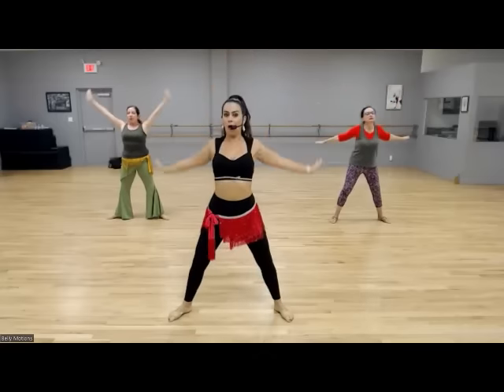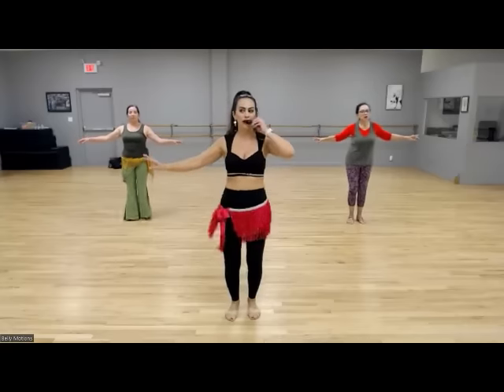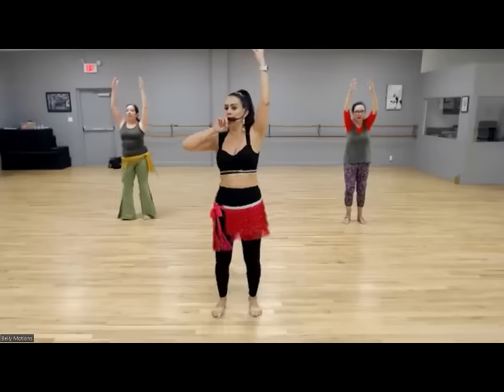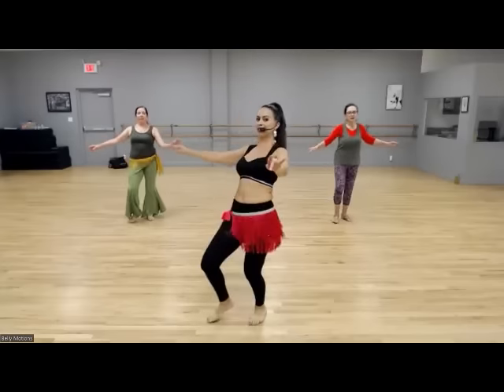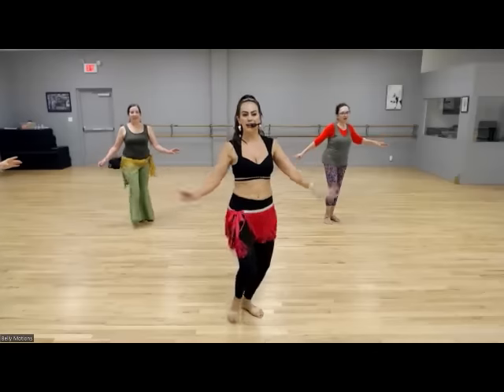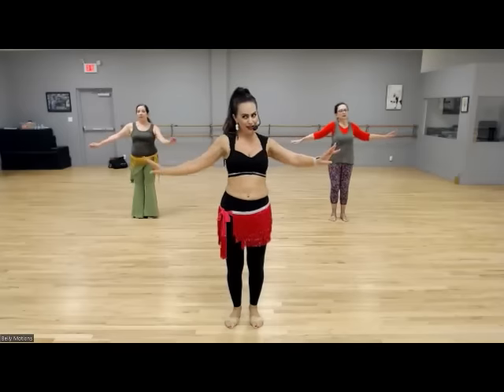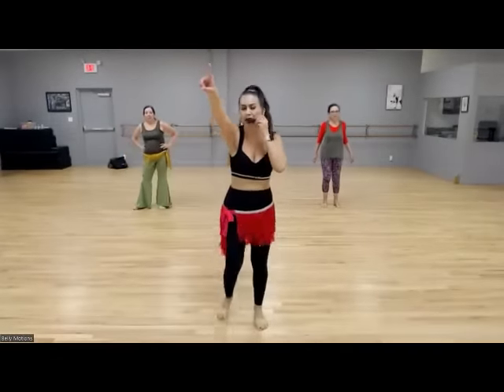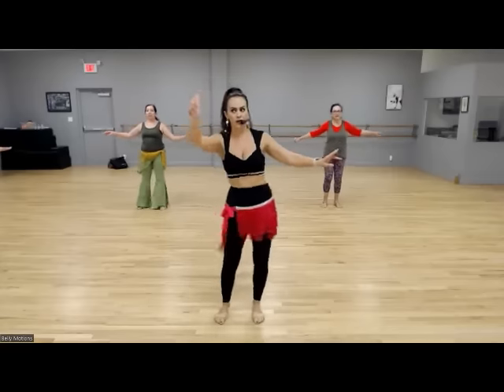SHAKE IT OFF: Joyful Belly Dance Fitness for Beginners & Beyond! 💃🏽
🌟 Welcome, lovely dancers, it's Miss Portia here! 🌟

Are you ready to embark on a magical journey of movement, joy, and endless jiggles and wiggles? Then you're in the right place! As a passionate belly dance instructor, I've made it my mission to spread the love of dance to women all across the globe. Because let's face it, if you've got hips, you've got the rhythm to dance! 💃✨

In this exhilarating 42-minute beginner belly dance fitness class, we're going to dive headfirst into the world of authentic Arabic dance movements with a fun fitness twist! From sultry Figure Eights to the mesmerizing Egyptian Walk, we'll explore every inch of our bodies as we shimmy, shake, and groove to the beat. Get ready to master Hip Drops, Pops & Locks of the ribcage and pelvis, and of course, the infamous Shimmies! 💫

But don't worry, this isn't just any ordinary dance class – it's a celebration of femininity, empowerment, and self-love! So grab your favorite hip scarf, a bottle of water to keep hydrated, and let's dance those beads off, ladies! Together, we'll sculpt our bodies, uplift our spirits, and unleash our inner goddesses on the dance floor! 🎶💖

Are you ready to shimmy into shape and embrace the magic of belly dance fitness? Then hit play and let's make every shimmy count! 🔥💃

Let's dance our way to happiness and confidence, one hip shake at a time! 💃✨

✨ Like Portia on Facebook!